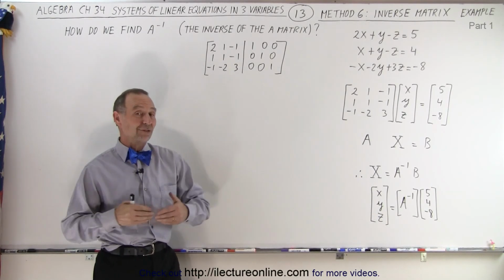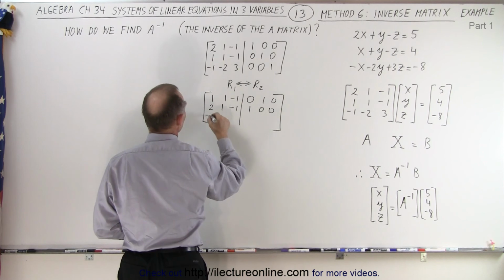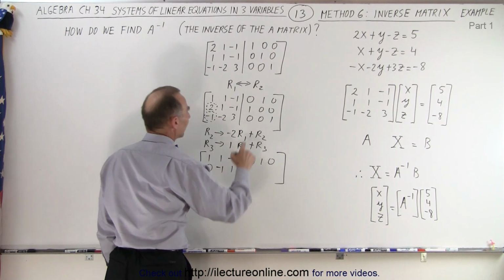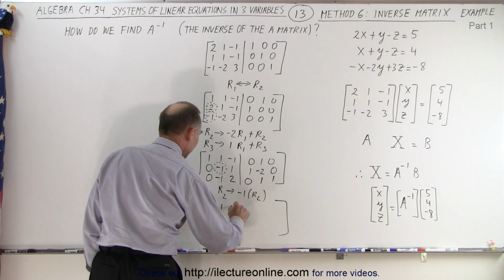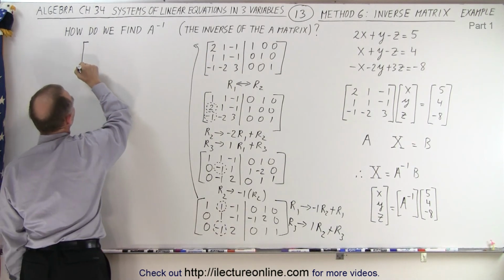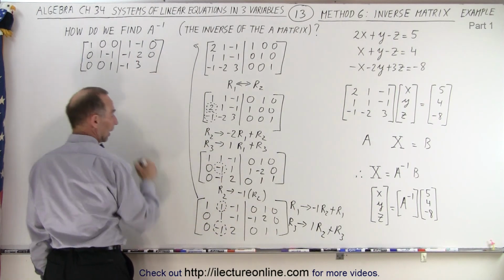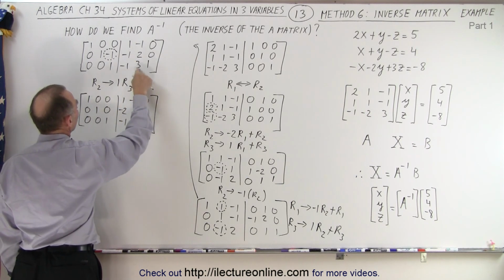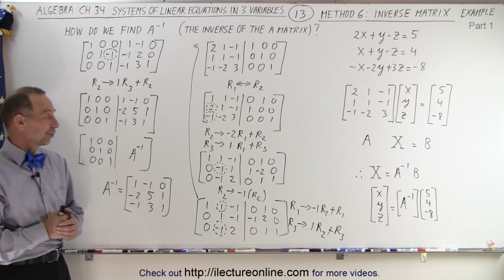Algebra - Ch. 35: System of of Linear Eq. in 3 Variables (13 of 25) Method 6: Inverse Matrix-Ex. P1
We will use method 5: INVERSE MATRIX method to solve the system of linear equations in 3 variables:
Eqn. 1: 2x+y-z=5
Eqn. 2: x+y-z=4
Eqn. 3: -x-2y+3z=-8    Example Part 1